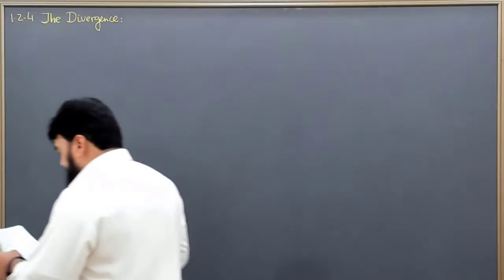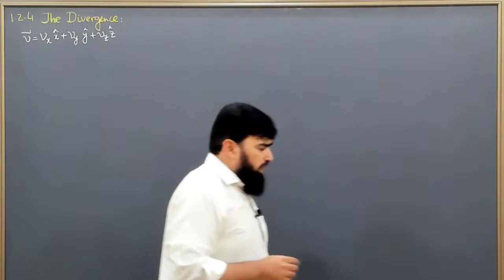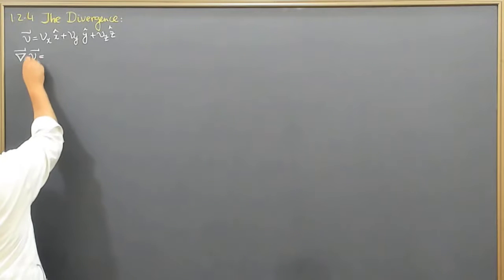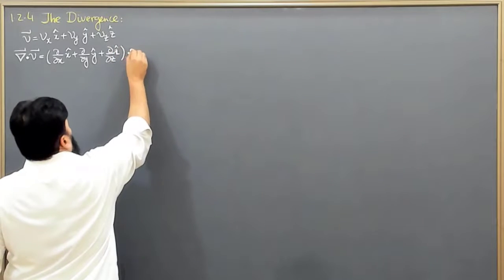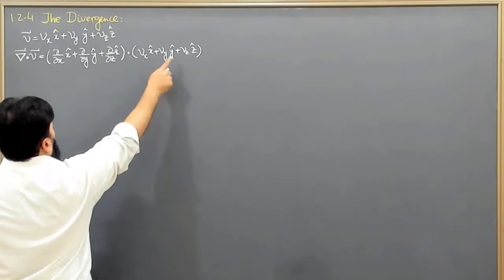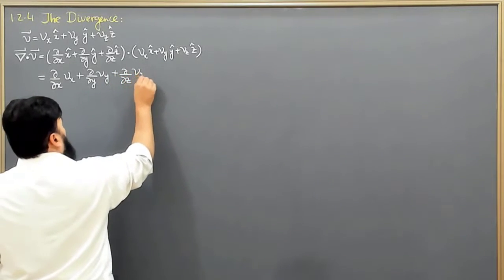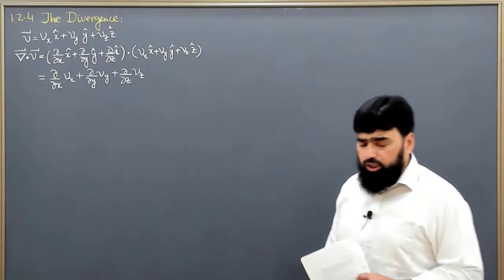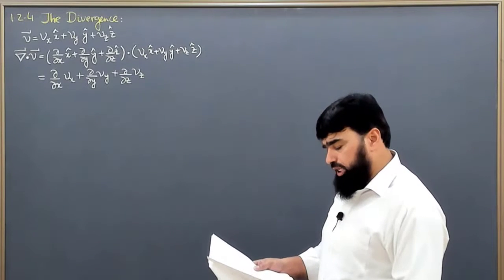L7.2 The divergence | What is a divergence?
0:00 - Introduction to Divergence
00:10 - Understanding Divergence and its Meaning
00:40 - Mathematical Representation of a Vector Field
01:10 - Calculating the Divergence of a Vector Field
02:15 - Scalar Nature of Divergence
03:00 - Divergence: Positive and Negative Directions
04:00 - Example of Divergence in 3D Vectors (Vector A)
06:00 - Divergence of Vector B (Zero Divergence)
09:30 - Divergence of Vector C (One-dimensional Divergence)
13:00 - Divergence in Electrodynamics

The divergence | What is a divergence?

In this video lecture on electrodynamics, we focus on one of the fundamental concepts of vector calculus, which is the divergence. We discuss what a divergence is and how it applies to the study of electric and magnetic fields. Using the textbook by David J. Griffiths, we explore the concept of a divergence in detail, including its mathematical definition and physical interpretation. By the end of this lecture, you will have a clear understanding of the divergence and its importance in the study of electrodynamics.
"electrodynamics tutorial" "vector calculus basics" "Griffiths electrodynamics" "divergence and curl" "electromagnetic fields" "vector calculus concepts" "electric field theory" "magnetic field concepts" "mathematics of electromagnetism" "electrodynamics for beginners" "introduction to divergence" "vector calculus for physicists" "electromagnetic theory basics" "Griffiths textbook review" "divergence explained" "vector calculus lectures" "Maxwell's equations tutorial" "application of divergence in physics" "divergence and electric charge" "mathematical concepts in electrodynamics"